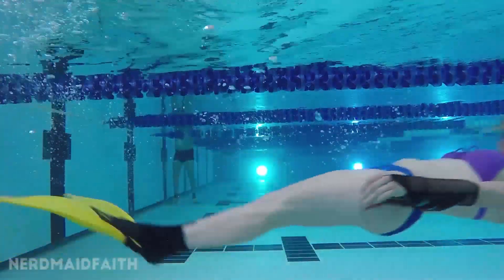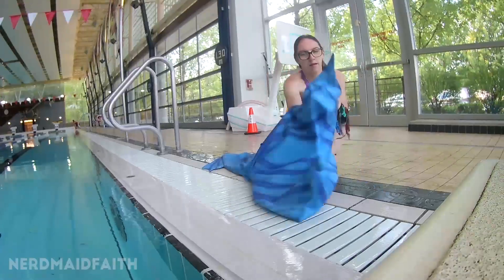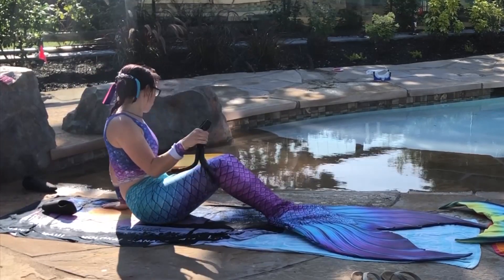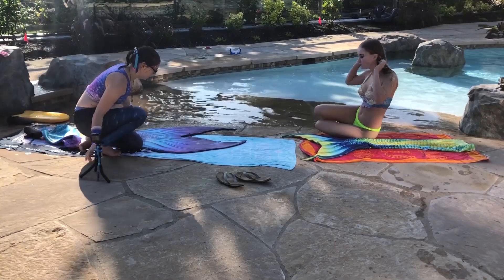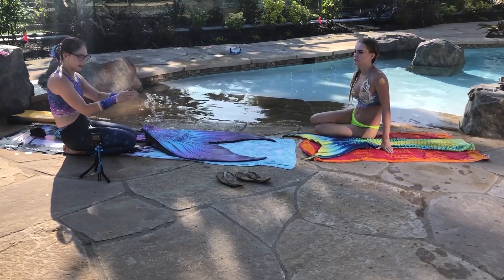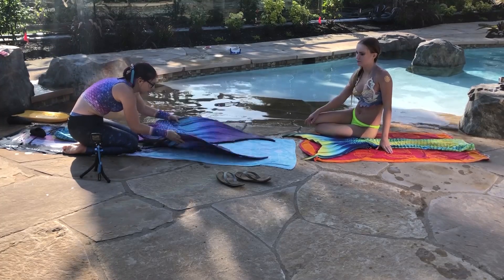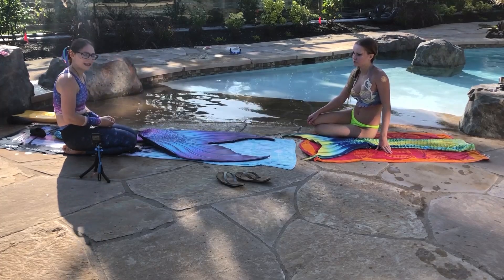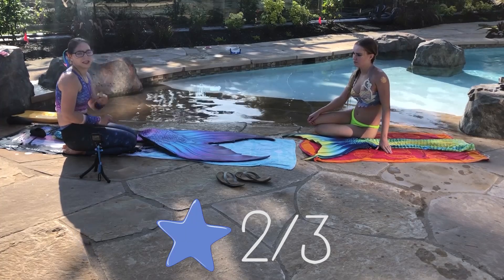Will the Aquamermaid Monofin fit in a FinFolk Fabric Tail?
I test the Aquamermaid (or Chinese knockoff) monofin in my Andromedea FinFolk Fabric tail (with the Loreena fluke). This is a short clip from my longer test video, found

Featuring Emma - Find her here!

Faith Brownlee
115 1st Street PMB-FB110435
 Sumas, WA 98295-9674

Filmed with the Iphone 11 GoPro HERO4

Edited using Adobe Premiere Pro CS6

Fun Fact: FinFun also sells this fin!